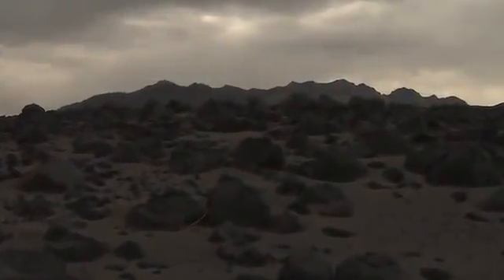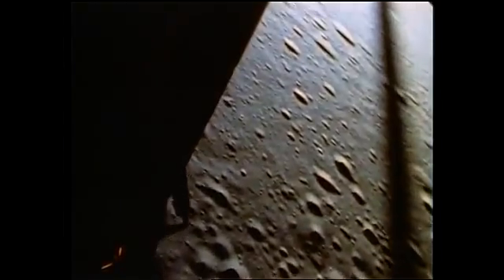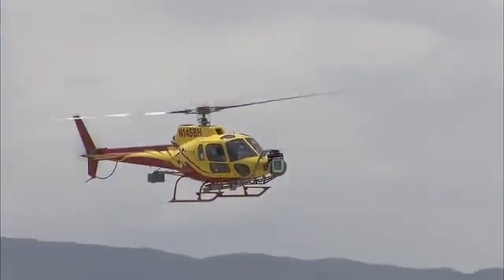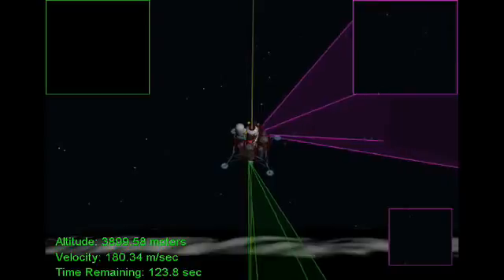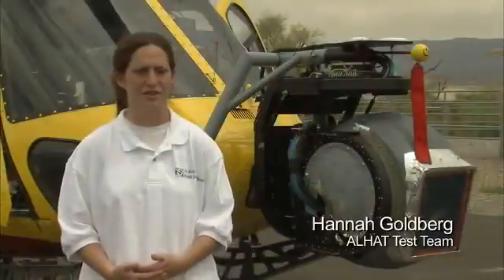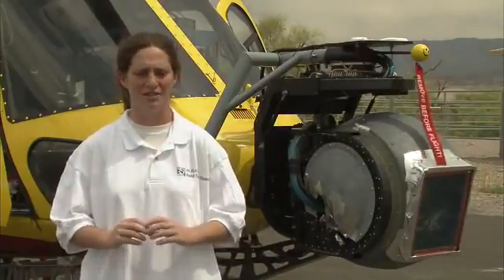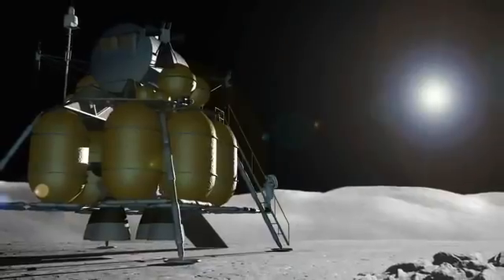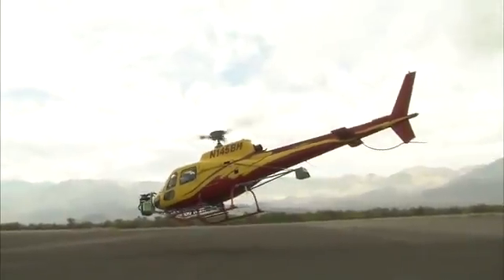Shooting for the Moon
Engineers test an instrument that may be used in future moon landing missions.